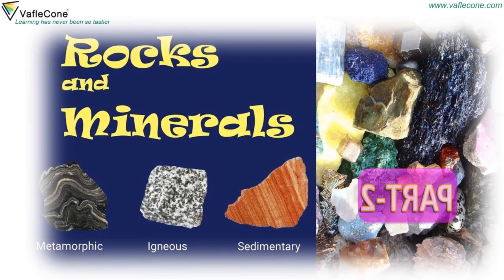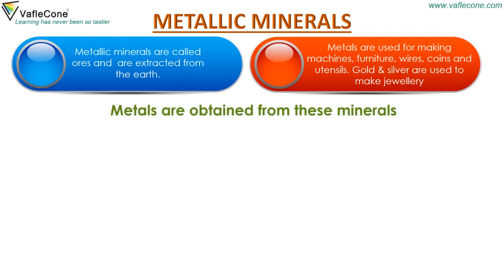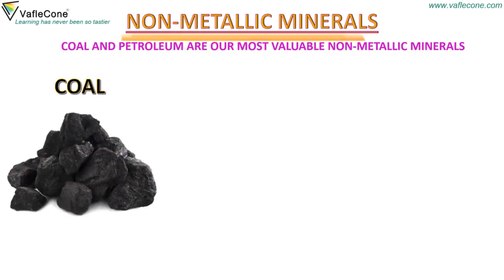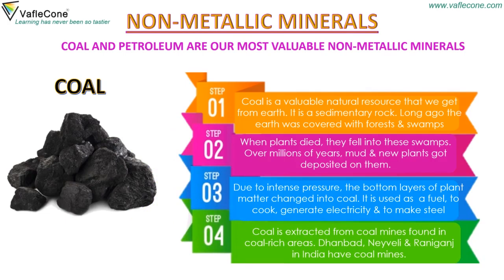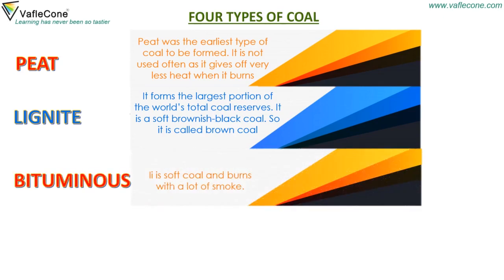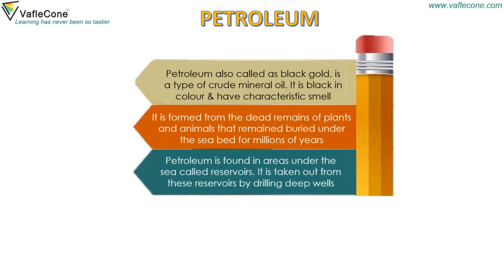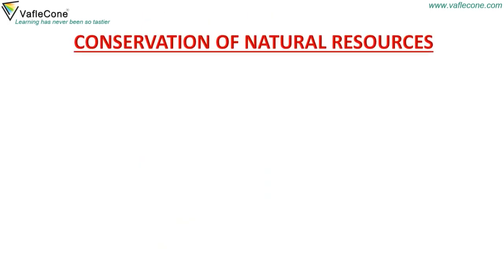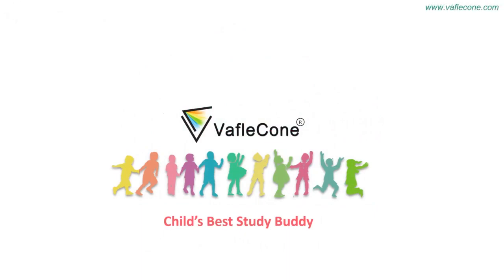Rocks and Minerals Part 2 l Metallic & Non Metallic metals l Types of Coal l Petroleum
In this video, we will learn about minerals. There are two types of minerals, metallic and nonmetallic. We will also learn about the different types of coal and also about petroleum.

Aptitude Content